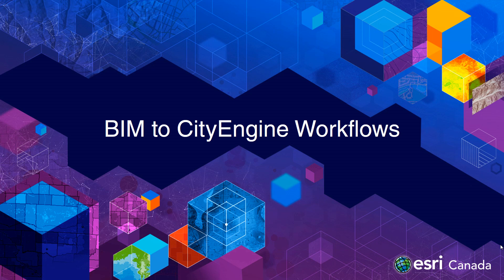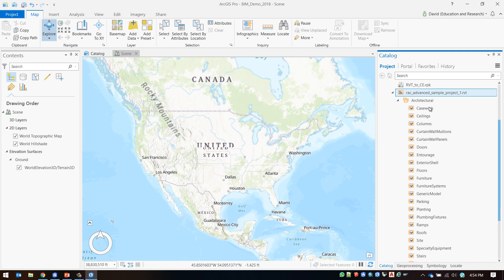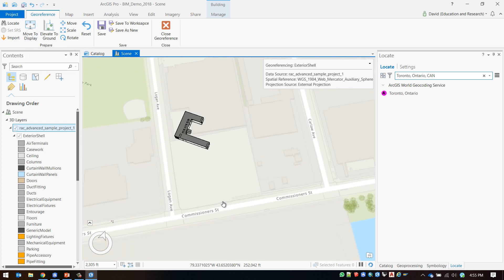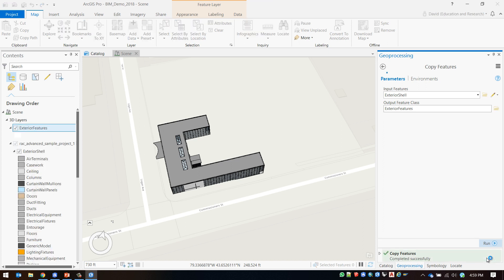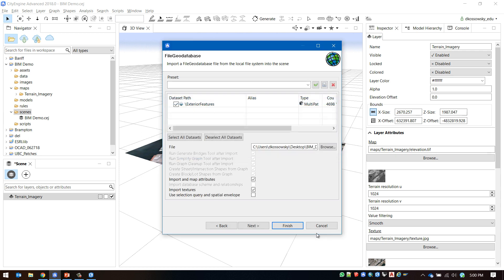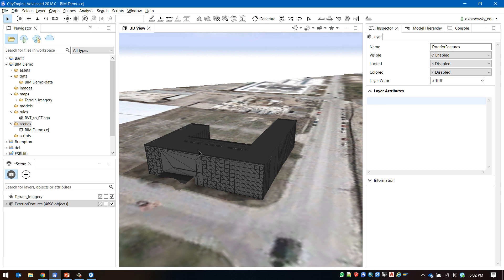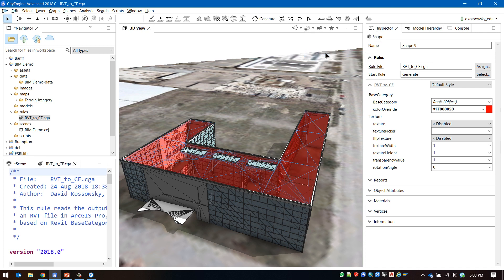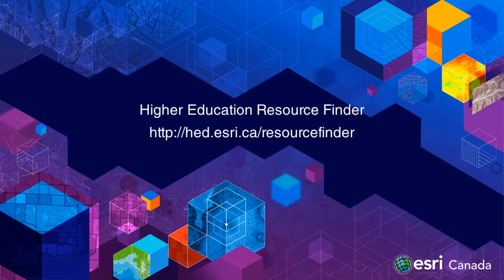BIM to CityEngine Workflows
This tutorial demonstrates how to import BIM .rvt files into CityEngine.

Required software:
ArcGIS Pro 2.2 or later
CityEngine

Copyright Esri Canada, 2018